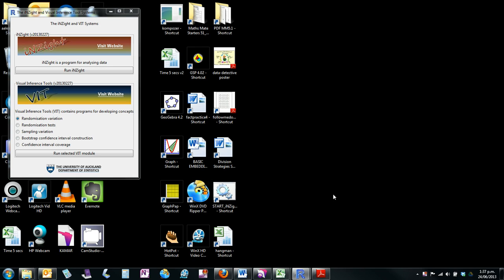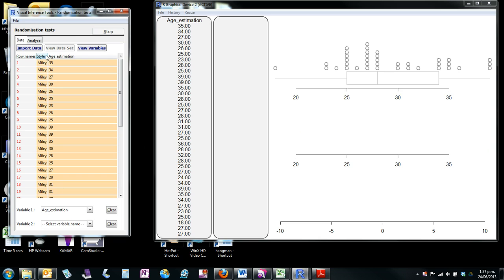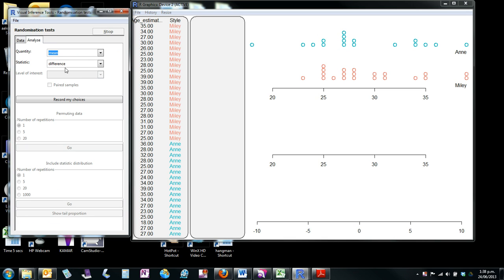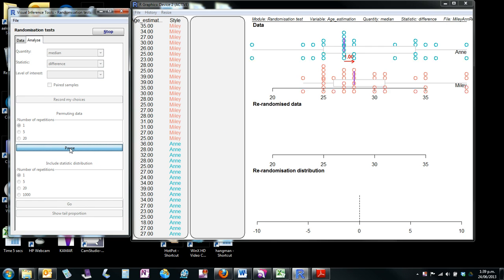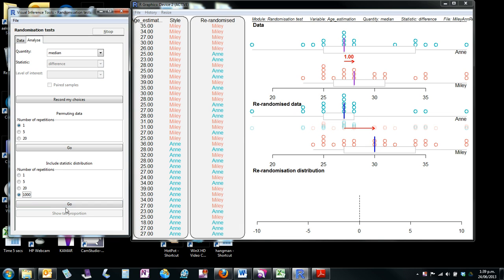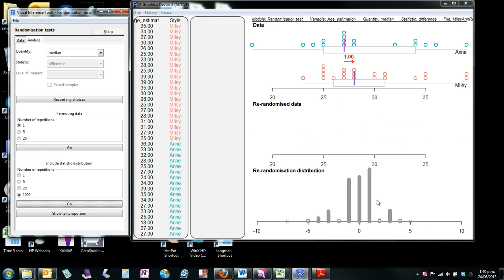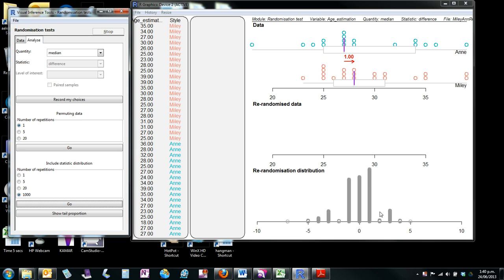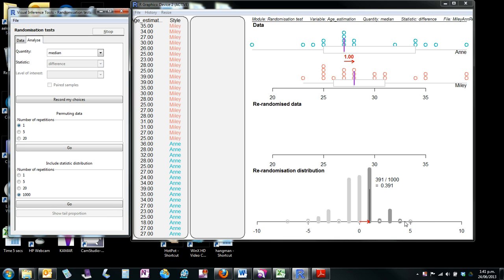Randomisation of Miley Ann PartTwo